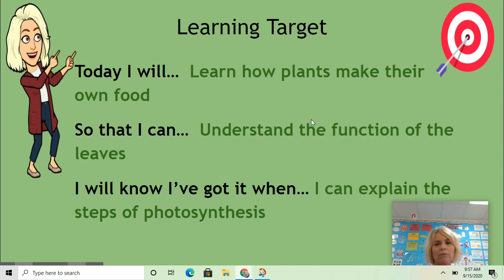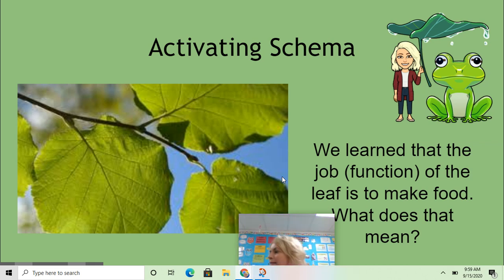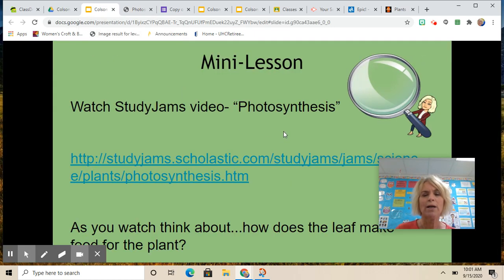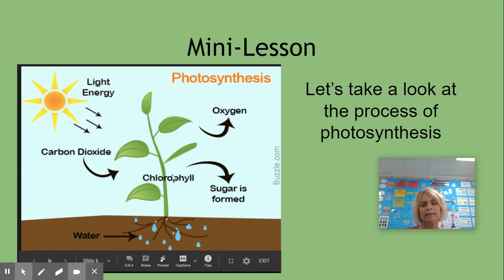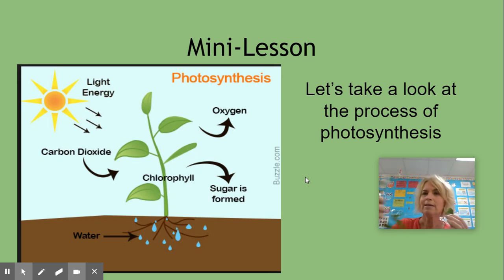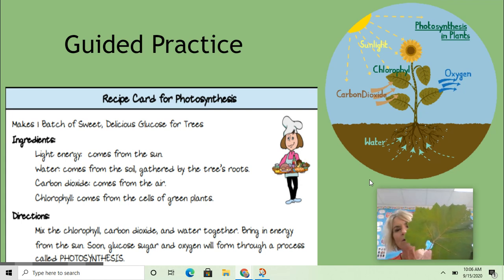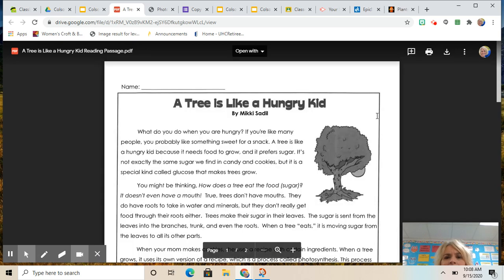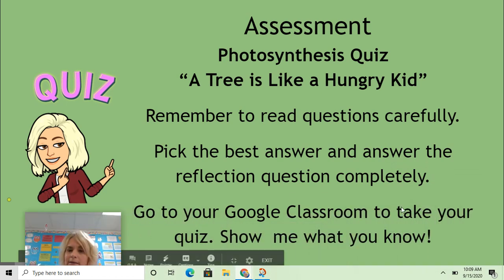Colson Science Lesson 14- Photosynthesis